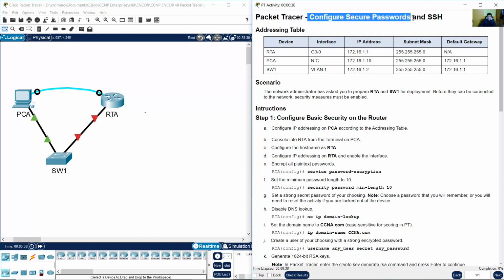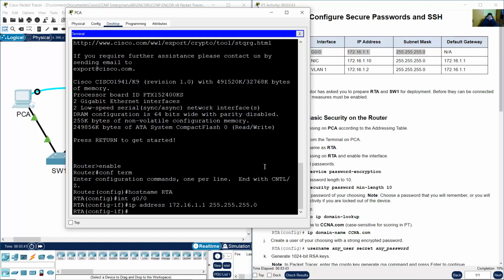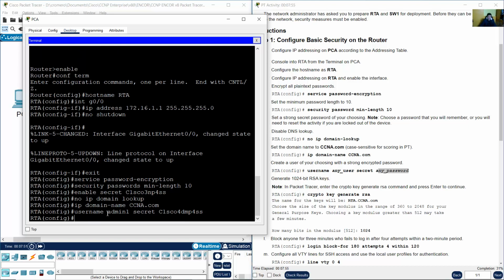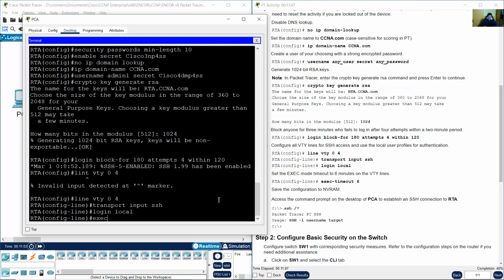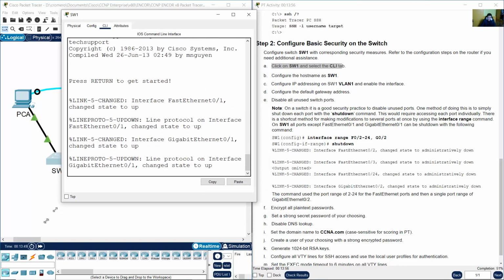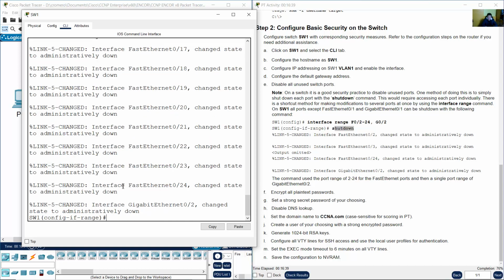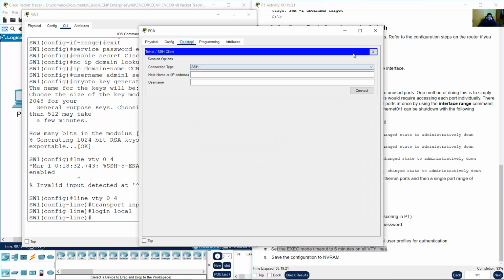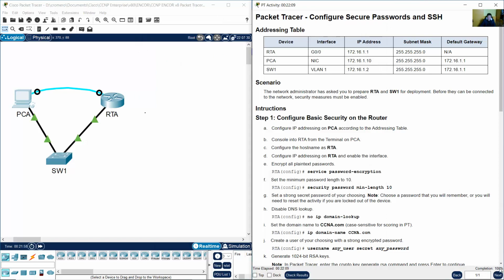26.2.4 Packet Tracer - Configure Secure Passwords and SSH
Core Networking (CCNP ENCOR v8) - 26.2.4 Packet Tracer - Configure Secure Passwords and SSH